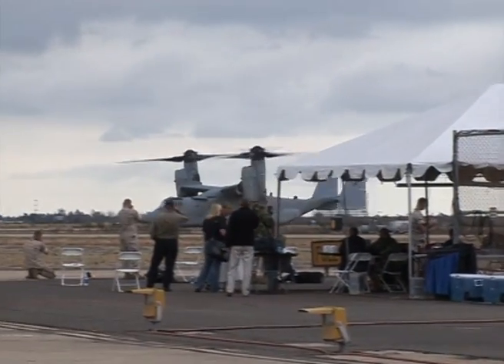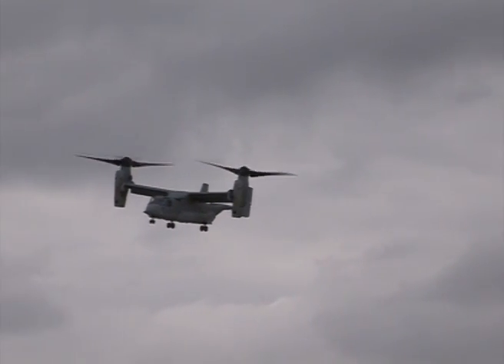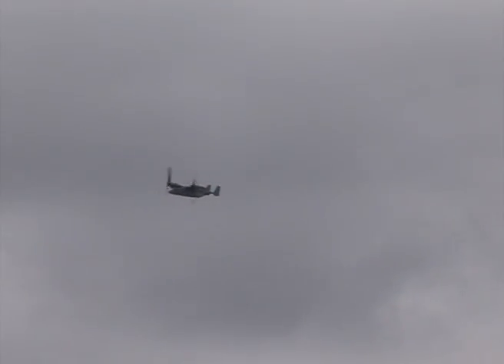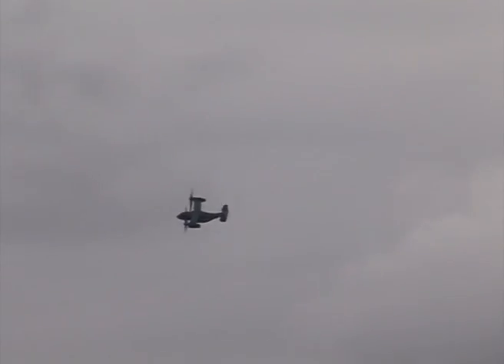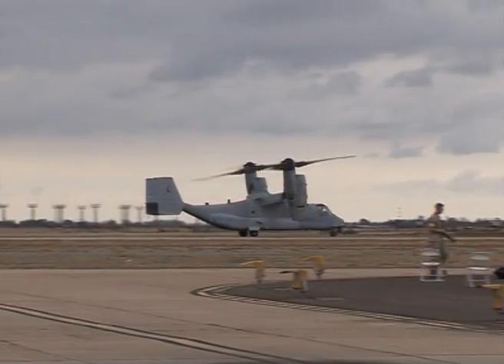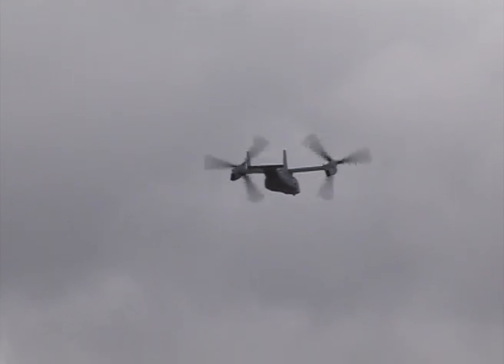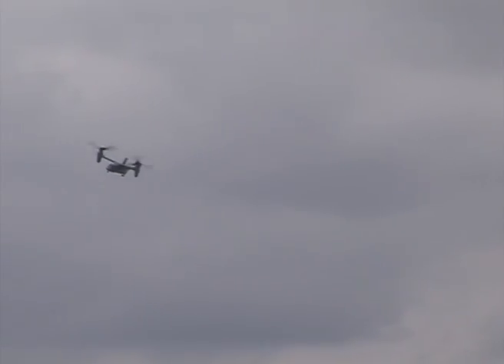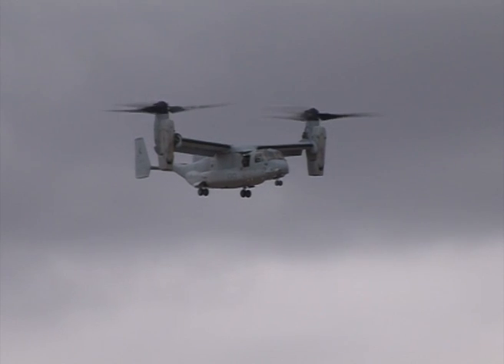V 22 OSPRAY Formidable Aircraft at Miramar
The Bell-Boeing V-22 Osprey is a multi-mission, military, tiltrotor aircraft with both a vertical takeoff and landing (VTOL) and short takeoff and landing (STOL) capability. It is designed to combine the functionality of a conventional helicopter with the long-range, high-speed cruise performance of a turboprop aircraft. The V-22 was developed and is manufactured jointly by Bell Helicopter, and Boeing Rotorcraft Systems. The joint development team is known as Bell Boeing.The United States Marine Corps and Air Force operate the Osprey.